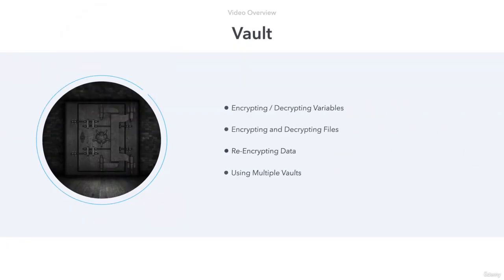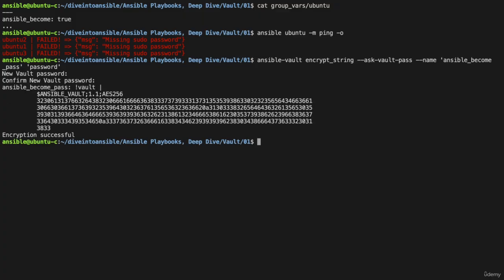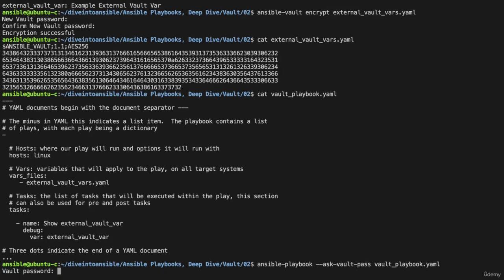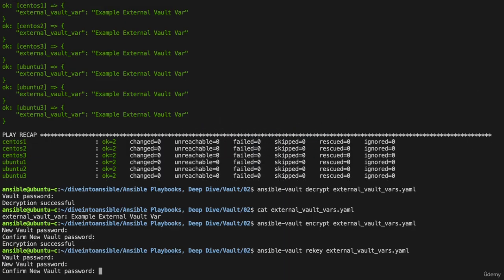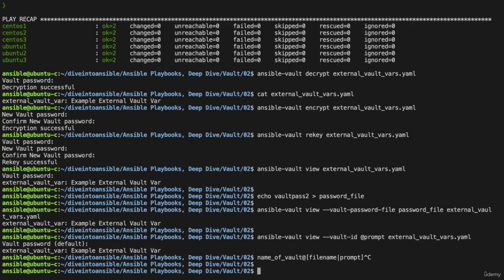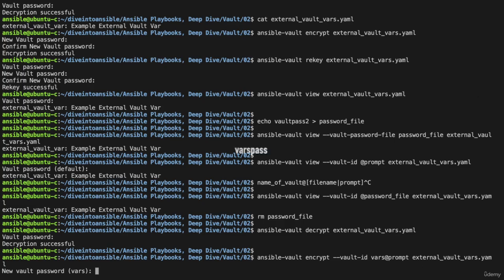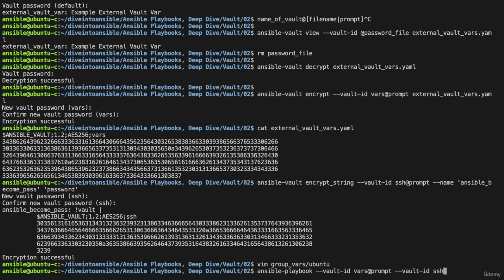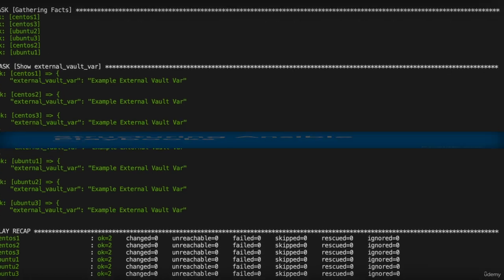Section 4: Playbooks - Deep Dive | 25. Error Handling with Blocks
Use block, rescue, and always to handle errors gracefully, similar to try/catch in programming.